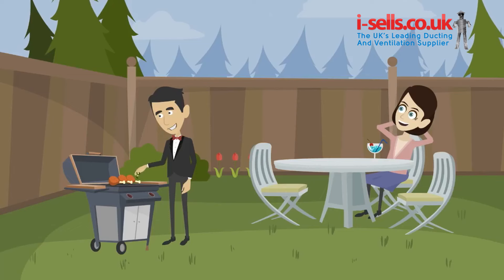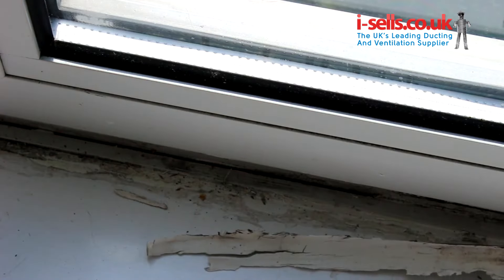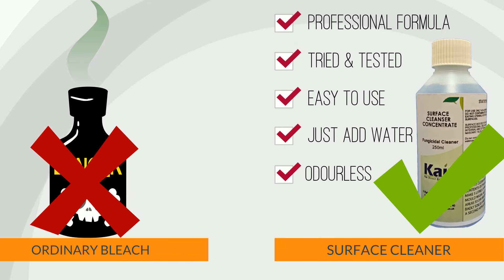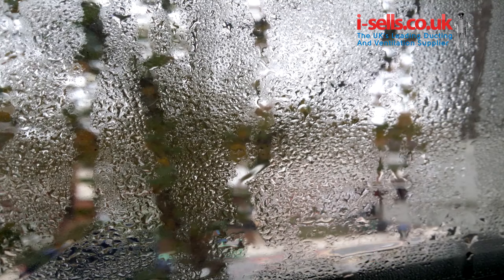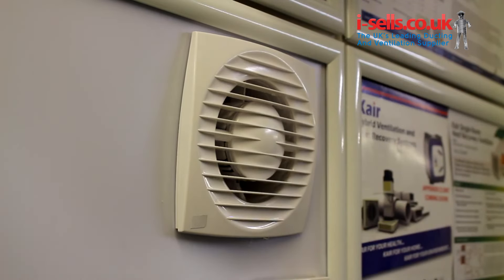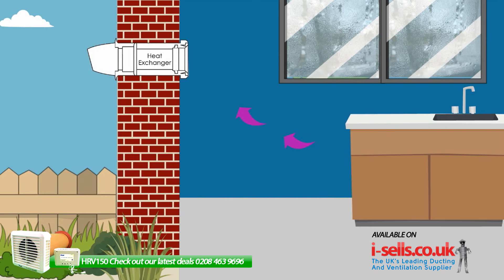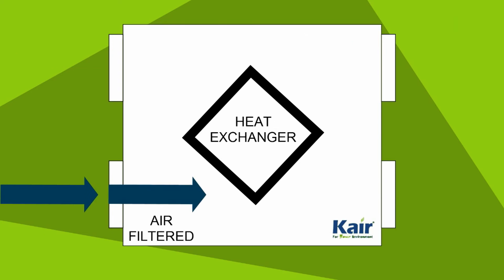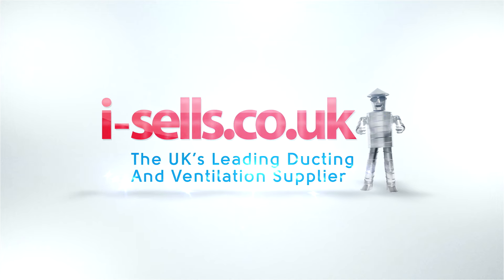CONDENSATION ON WINDOWS AND WALLS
The cheapest and quickest way to remove mould is to use a mould cleaner. This can be a bleach based mould cleaner from a local supermarket or a fungicidal cleaner from more specialised shops like the Kair Surface cleaner which is virtually orderless.

Both these cleaners will remove mould off your wall, surface. Please note that this will not get rid or prevent mould from reappearing altogether, but delay it from returning for a short while. quite often less than a month.

Mould free duration:

Few months to two years. Mould Eradication Additive Anti Mould Paint additive In any case, if you have mould growing in your home, you will need to use a mould cleaner as mentioned before to prepare your walls or ceiling.

After you have cleaned the mould affected areas, you will want to re-paint them. For this you will need an anti mould paint additive. You can mix the anti mould additive with a variety of paint types, tile grout, wallpaper paste or coatings. Don’t just use paint without the additive, as the problem will return and you will need to clean everything again before re painting.

Important:

Mix the anti mould additive with your selected paint thoroughly! Preferably use a drill / whisk for at least two minutes. Mould will not grow on areas painted with the anti mould additive paint. The duration of mould free walls will depend on the humidity and ventilation in your home. Eventually if ventilation is poor and humidity is high, the anti mould additive will not prevent the return of mould growth. Making this a medium term solution for a few months to two years. Kair Mould Control Pack Kair Mould Control Pack

Personal experience:

I have used the the two above steps in my bathroom to clean and paint the ceiling, mould has not yet returned at all on the ceiling. Painted end of November, 2014 (Will update this post if there are changes) not a single spot of mould has appeared since, as before mould would re-appear in about 1,5 weeks.

Areas where I haven’t cleaned or painted (bathroom walls) have small patches of mould appearing, which means there is still a humidity and/or ventilation problem which is addressed below. I have used the Kair Mould Control pack, it contains the surface cleaner and two paint additives.

Step 3 (Has its price, but is the solution)

Mould free duration:

What mould? As long as the extract fan or ventilation unit is operating as intended (also, filters are cleaned when required) you will not have to worry about mould, damp or condensation problems again.

Here’s a customer that had a problem for 12 years! and solved them by installing a Nuaire Drimaster. which has been posted on Trustpilot.

Depending on the severity of mould growth in your home you should choose the appropriate cleaning and/or painting methods as mentioned before. When mould is cleaned off, walls and ceilings are repainted using anti mould paint additive.

The final step is prevention of future condensation and mould growth.

This can be achieved by increasing air movement in your home. All this means is: maintaining a room temperature of around 20c or slightly higher and keeping humidity levels low, between 45% – 55%. Kair Heat Recovery Unit

This is where a ventilation system or extract fans come in. Because each of us has different requirements here is some information to help decide what kind of a unit you may need.

Ventilation unit or extract fan?

If you have mould and damp problems throughout your home you will usually need a ventilation unit fitted either in your loft or in just a single room. For kitchens and bathrooms, an extract fan should suffice. If you do choose an extract fan make sure it has a Timer or for best and automated results a Humidity Sensor. The reason for that is simple; if the extract fan turns off when you turn off your bathroom light… it is useless since it is not doing anything, don’t you agree? a timer version fan would still extract for a set period of time. A humidity sensor fan would extract until the set humidity levels are met (45% – 55%).

If you have questions or not sure which unit or fan you may need, give our team of experts a call on and they will point you in the right direction every time.

Ventilation systems provide your home with fresh clean air. They work by extracting the air in your home and replacing it with clean air from outside. Some systems will also recover heat, meaning the incoming fresh air from outside is warmed upon entry and will be close to room temperature. Installation You may be capable of installing a ventilation unit in your home yourself, but in most cases it is best to have the unit installed by a professional.